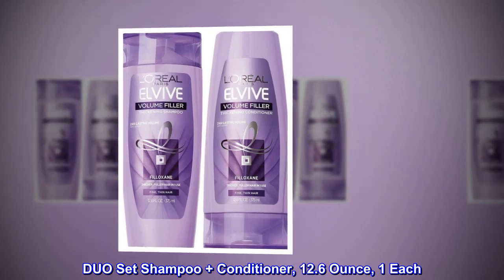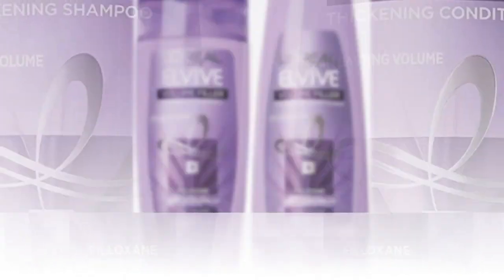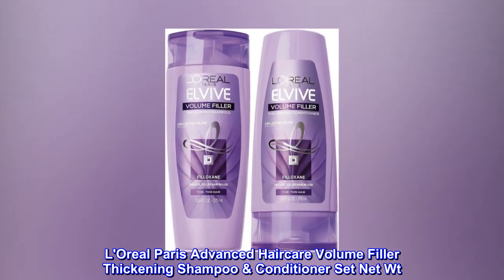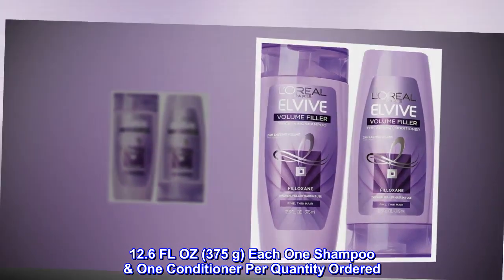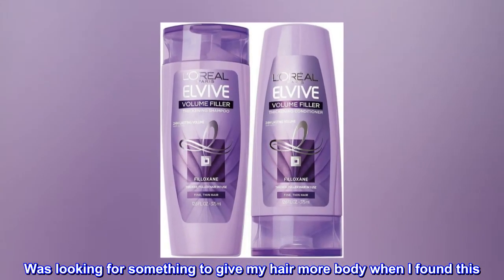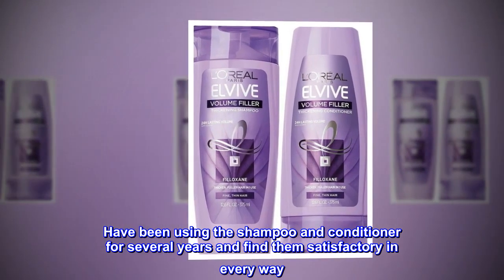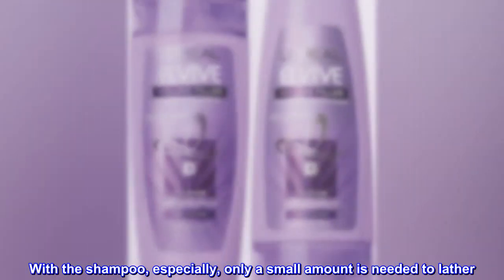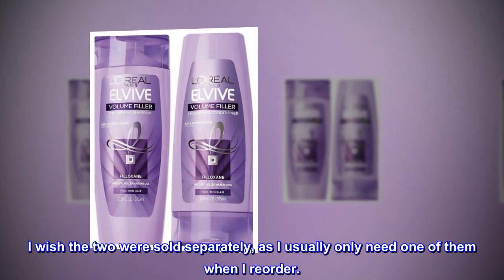L'Oreal Paris Elvive Volume Filler Thickening Shampoo and Conditioner Set, 12.6 Ounce Each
DUO Set Shampoo + Conditioner, 12.6 Ounce, 1 Each
L'Oreal Paris Advanced Haircare Volume Filler
Thickening Shampoo & Conditioner Set

L'Oreal Paris Advanced Haircare Volume Filler Thickening Shampoo & Conditioner Set Net Wt. 12.6 FL OZ (375 g) Each One Shampoo & One Conditioner Per Quantity Ordered

It does "volumize"

Was looking for something to give my hair more body when I found this. Have been using the shampoo and conditioner for several years and find them satisfactory in every way. I recommended them to a friend with thinning hair, and she said she felt they gave her hair more body, too. With the shampoo, especially, only a small amount is needed to lather. I wish the two were sold separately, as I usually only need one of them when I reorder.